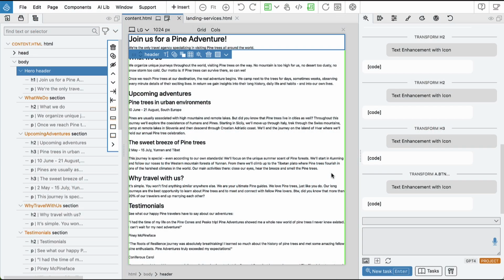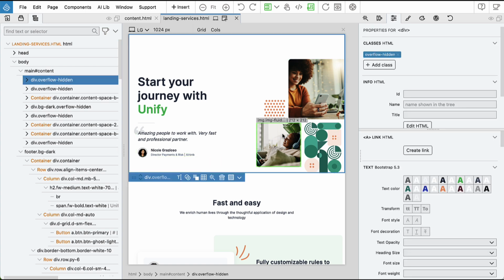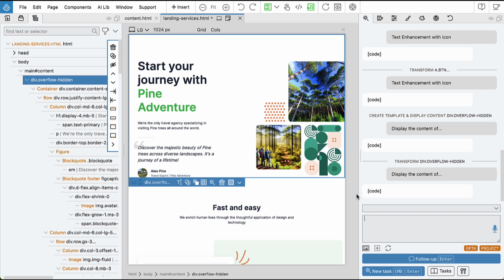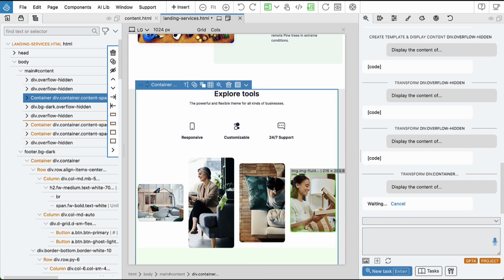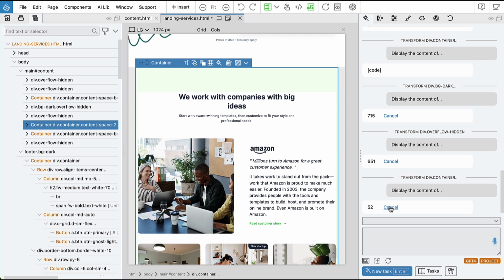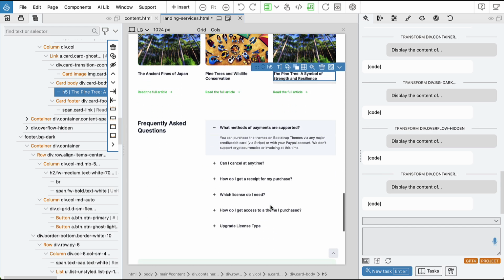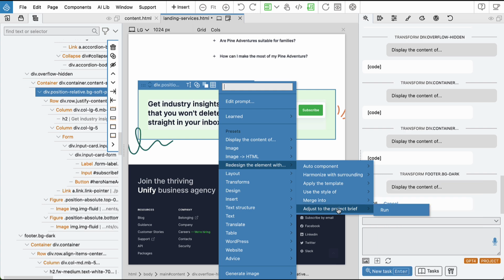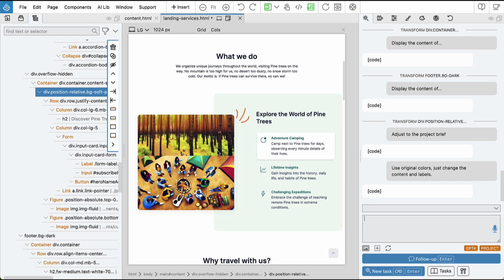AI Assistant - The Best Way to Customize Templates with Content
Meet Mr. Pine Cone, the AI Assistant for web professionals!

Select a template and customize its sections with custom content. This is the quickest way to build a website, while giving you full control over the result. Use the Design panel to give the website a unique look.